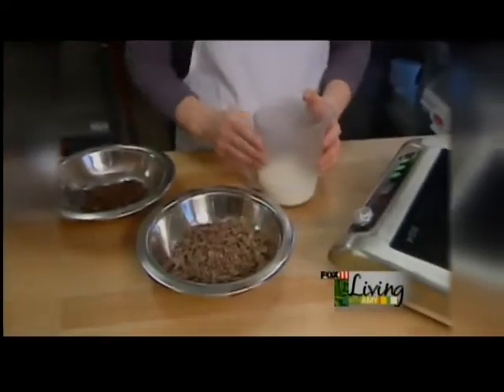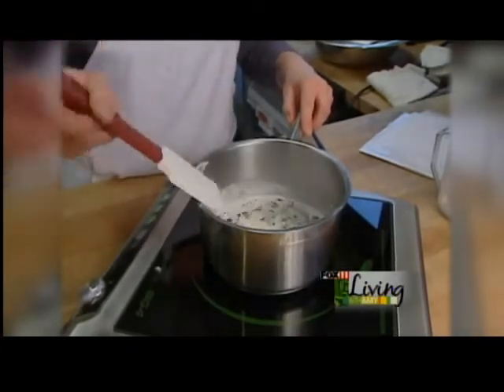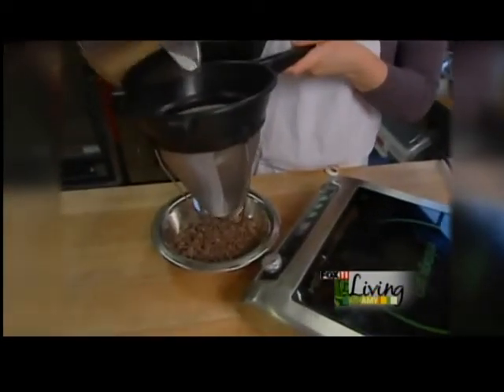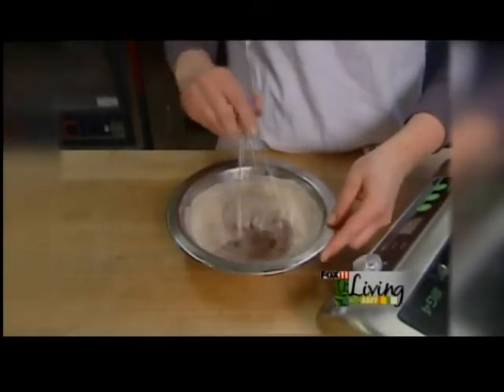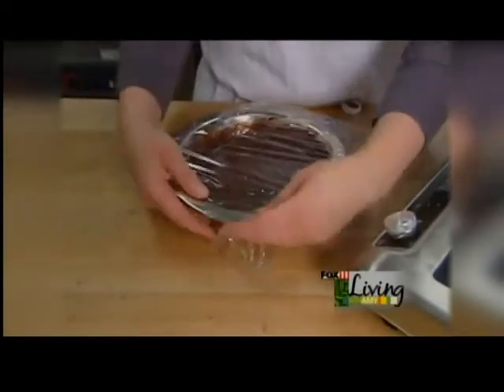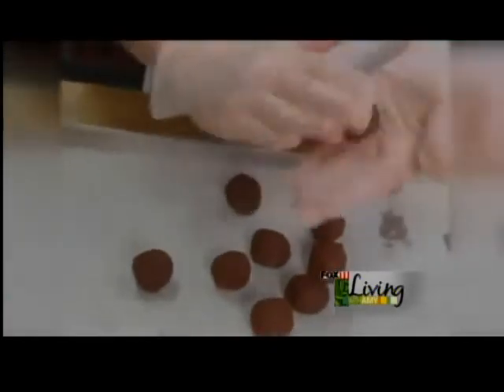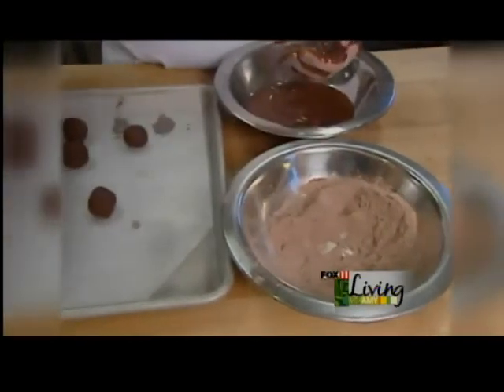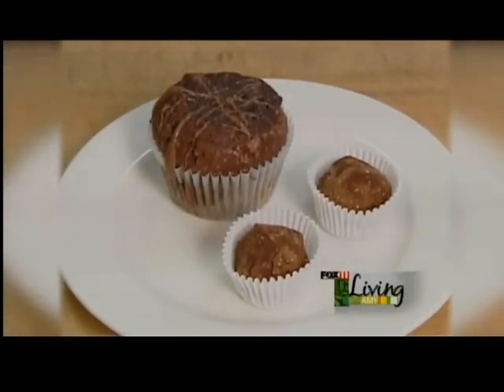chocolate truffles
recipe from Fiddleheads Artisan Bakery